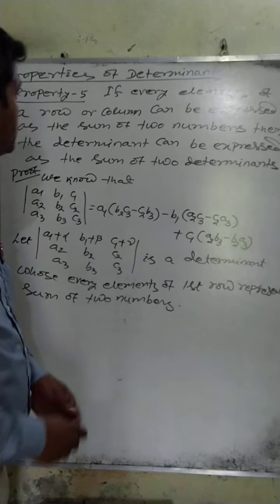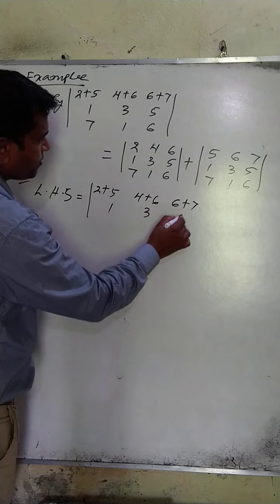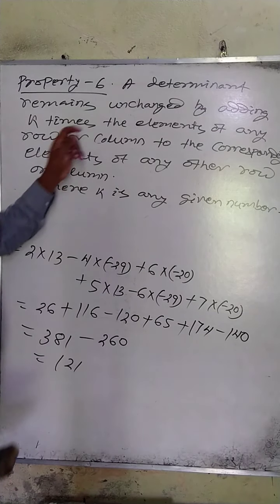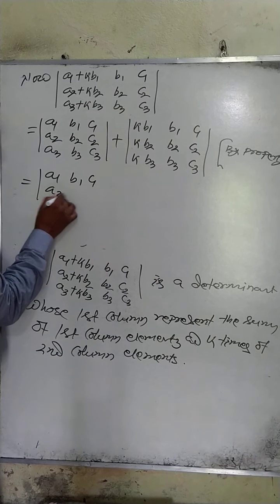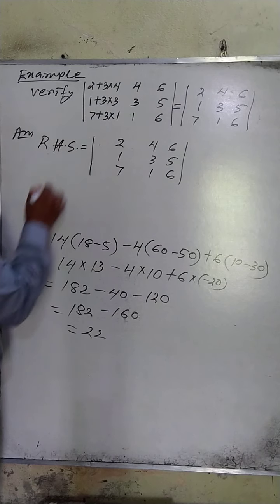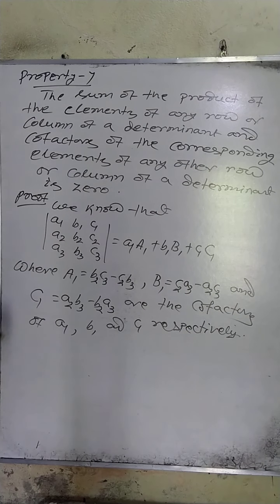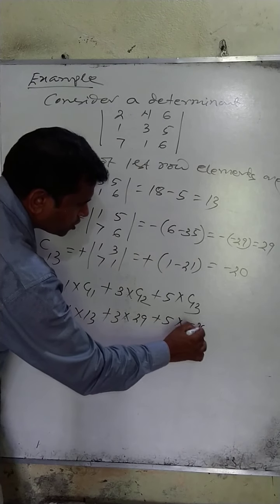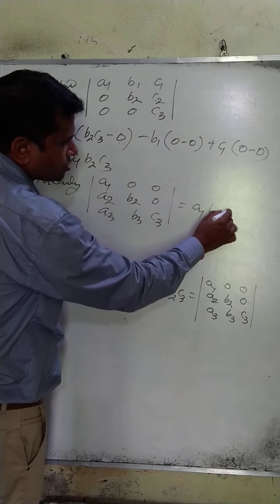R.K.M.MATHEMATICS B.C.COLLEGE REDHUA